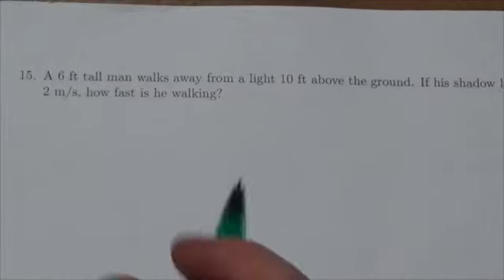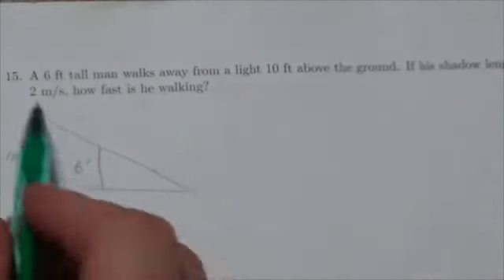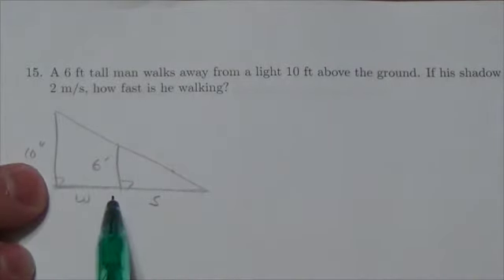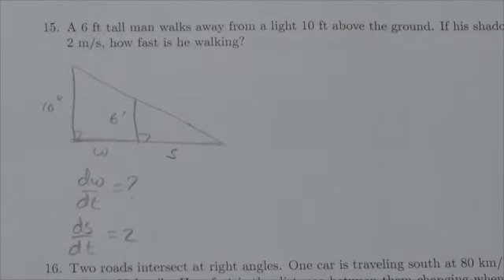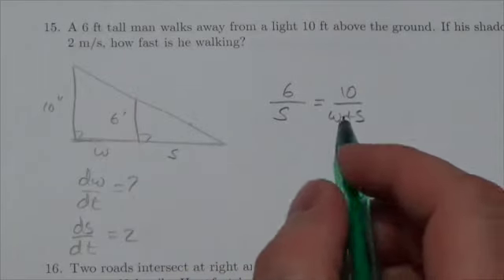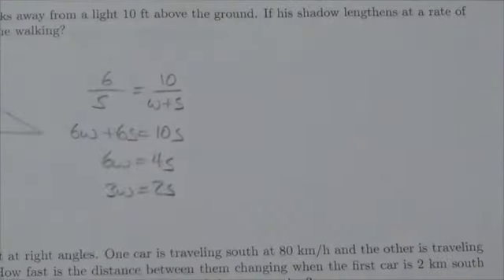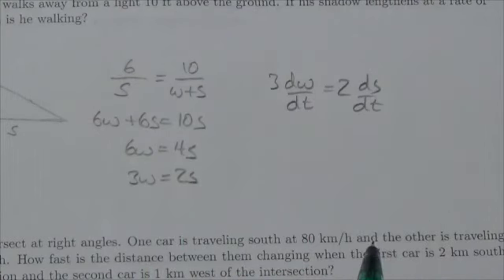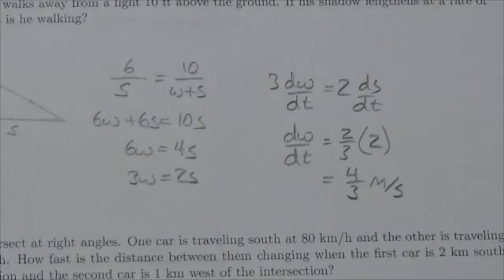Math 31 Applications Review #15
This is a related rate problem about a man walking away from a lightpost.